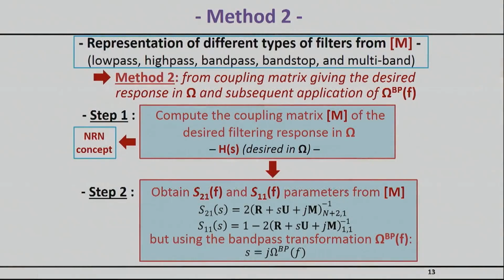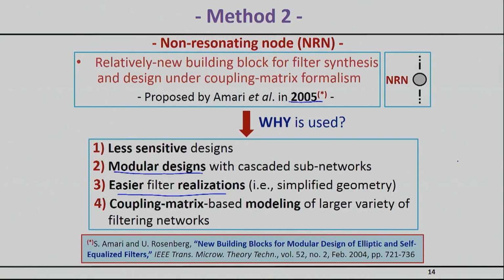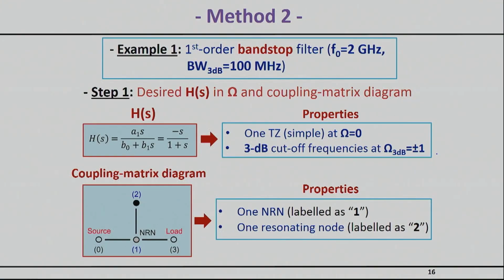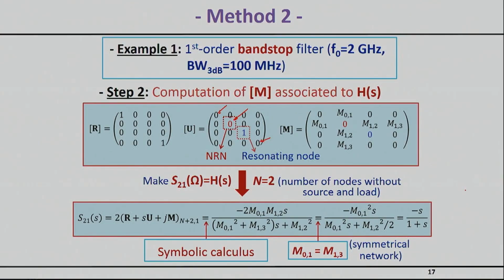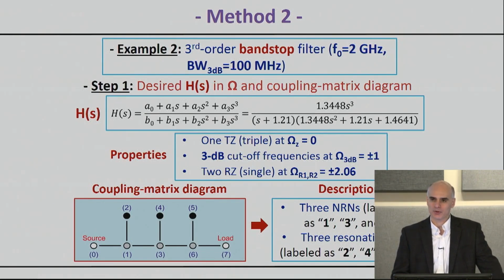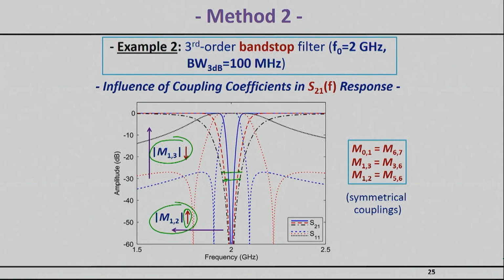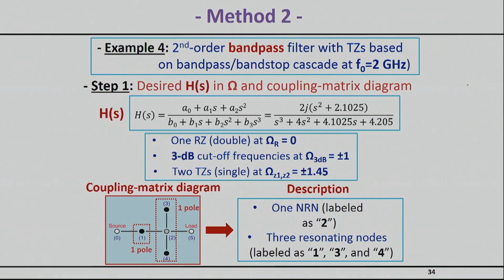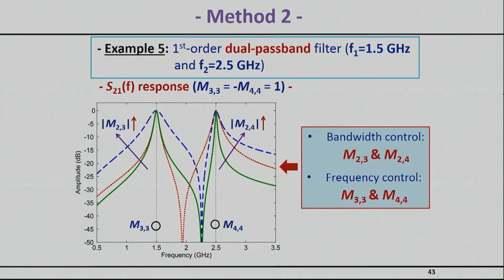RF/Microwave Filters | Lecture 28 - Synthesis Method 2 - Preserving the Coupling Diagram NRN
Dive into an alternative method to filter synthesis in this lecture from Dr. Dimitri Peroulis, Reilly Professor of Electrical and Computer Engineering and Senior Vice President for Purdue University Online. This approach focuses on preserving the coupling diagram and uses a coupling matrix for the desired filtering response in the normalized frequency domain. The primary benefit is that it allows for more robust, less sensitive designs. With frequency scaling applied through the frequency transformation of the bandpass, any errors during fabrication will have less impact on the transfer function. Furthermore, this method promotes high flexibility in design, because of the provisions for cascading and interconnecting nodes. Dr. Peroulis will illustrate this technique with examples of bandpass, bandstop, and dual band filters.